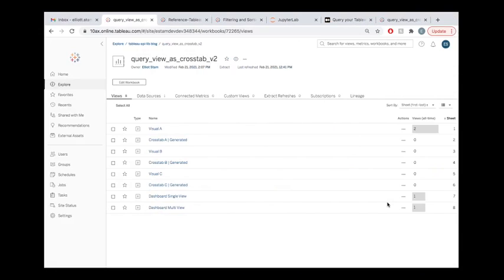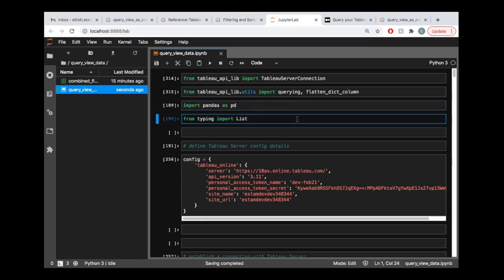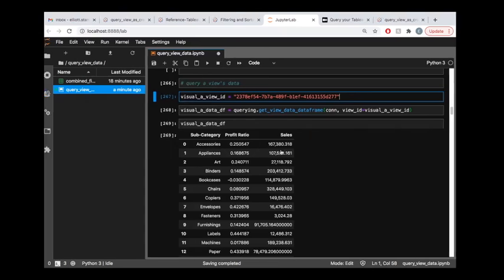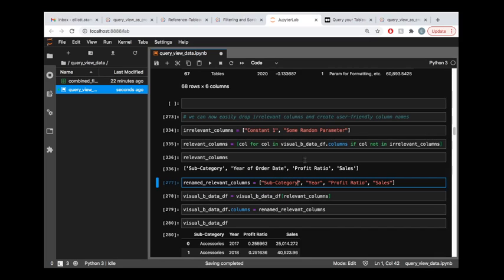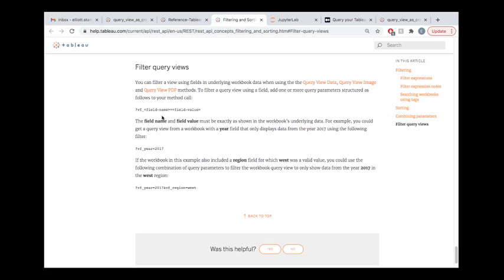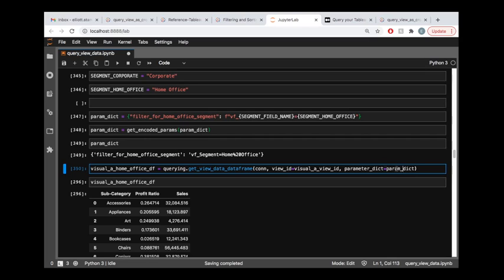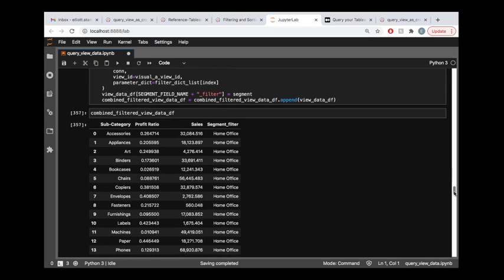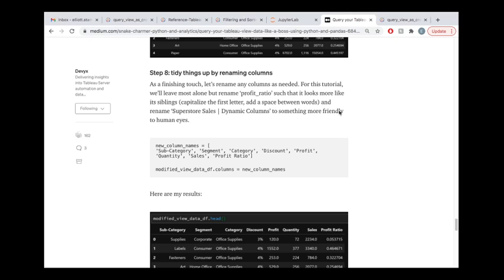Query your Tableau view data like a boss using Python and Pandas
In this Tableau Server REST API tutorial we show how you can query a Tableau visual's underlying data using the tableau-api-lib library (Python).

Our method involves pulling the view data into a Pandas dataframe. We also demonstrate how you can make use of filters (if they are present in your view) to fetch the underlying data for different filter values.

Here is a blog post for a written step-by-step tutorial on this topic:

Tableau Server REST API endpoint focus:
query view data